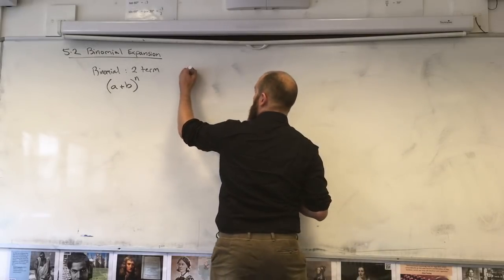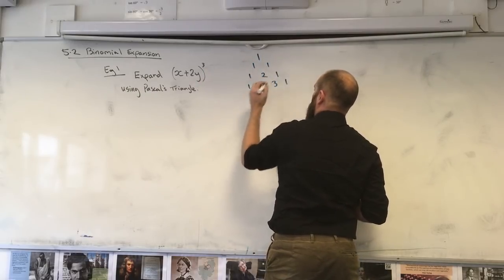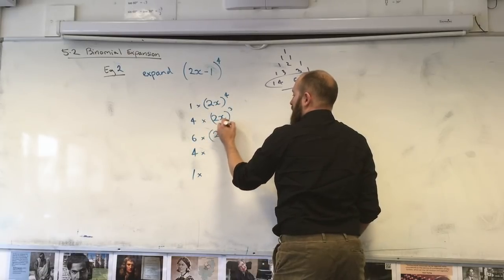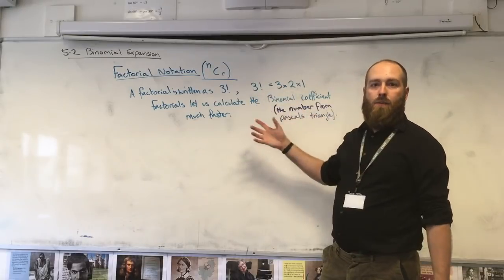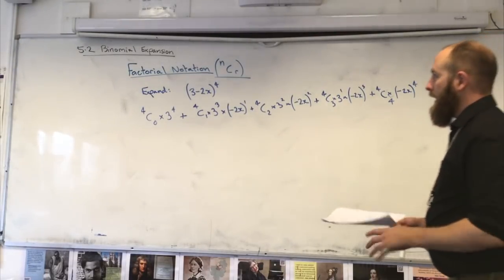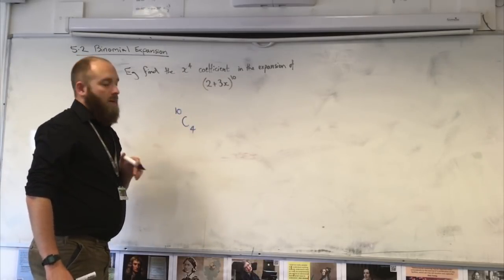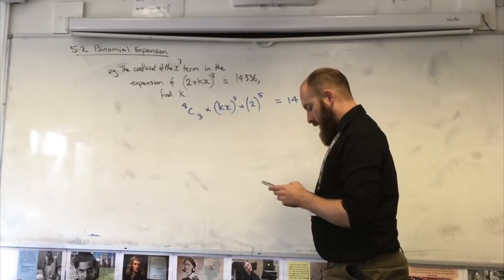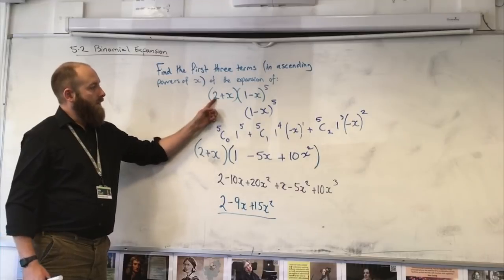AS Maths 5.2 Binomial Expansion